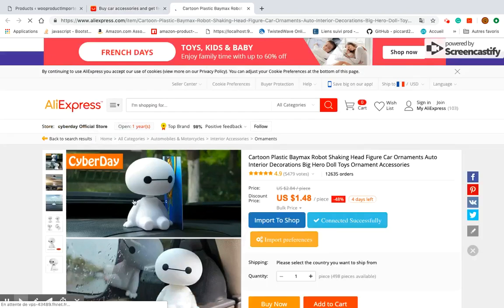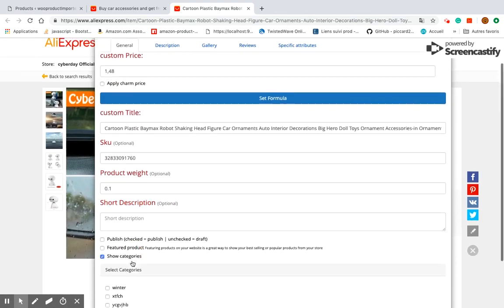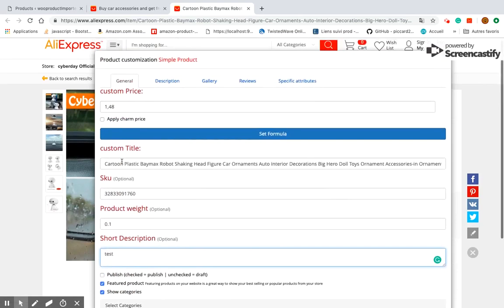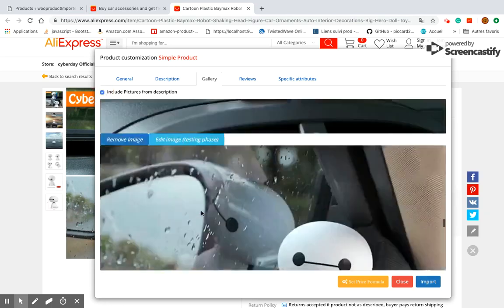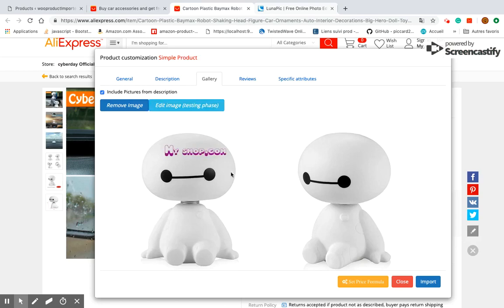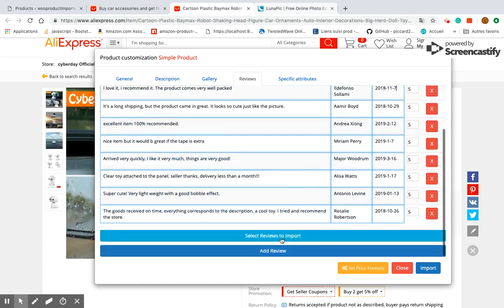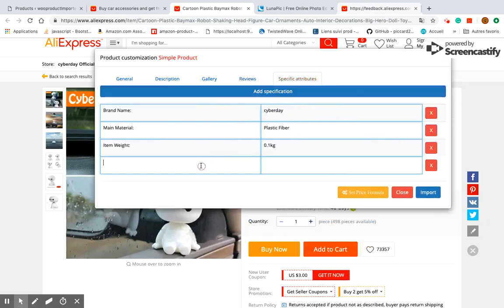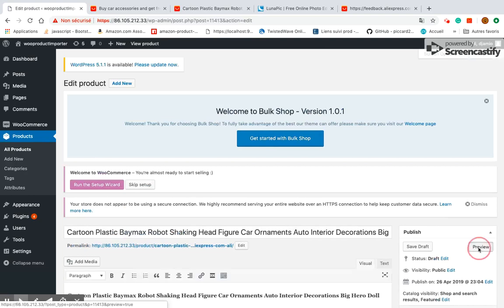How to import from Aliexpress to woocommerce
How to import products from Aliexpress to woocommerce ?
How to import aliexpress products to woocommerce ?
How to import aliexpress products ?
How to import products from aliexpress ?
how to import aliexpress listing ?
aliexpress to woocommerce import.
Aliexpress to woocommerce integration
Aliexpres woocommerce importer
Aliexpress woocommerce lister
How to import variations from aliexpress?

How to import simple product from Aliexpress to woocommerce using wooshark
Simple product is a product withour variations, it has a unique sku and unique price.
Are you a reseller of Aliexpress (Dropshipping) products and you’re tired of copying each product one at a time, to sell?
The WooShark App is the Solution you’ve been looking for!

WooShark is a plugin that offers you all the tools you need to import and sell your products from Aliexpress webpage to your Woocommerce shop effortlessly.
With the WooShark App, you get improved sales and general productivity and reduced time and effort invested in moving your products to your online shop.

The WooShark App enables you to effortlessly import your products from the Aliexpress product page to your shop directly. The things you can import include:

Images
– Product Title
– Product Original Images + Product description images
– Product Reviews
– Product Rating
– Product Description
– Product Short Description
– Product Stock
– Product Size, Color and Quantity Variations
– Product Price.
– Products specifications details
– Product sku
– Product weight
– Product short description.

The WooShark App enables you to customize the product before you import it. With the App, you can;

Edit images using advanced image editor tool.
Set price formula to automate price calculations (multi intervall).
Set custom price according to a formula or at the original rate.
Customize and import product Variations.
Customize and import product description usign an advanced editor.
Customize and import Product Reviews.
Customize and import product rating.
Customize and import product specifications.
Customize and import short description.
Customize and import product weight.
Select the product categories you wish to import the products to.
Import images to your media library from the Original product images.
Import images to your media library from the product description.
Place automatic orders on the AliExpress webpage
Improve performance, minimize time spent on moving products, thereby earning you more income.